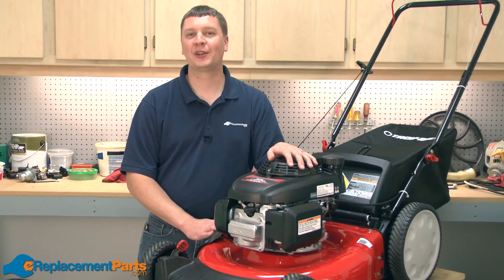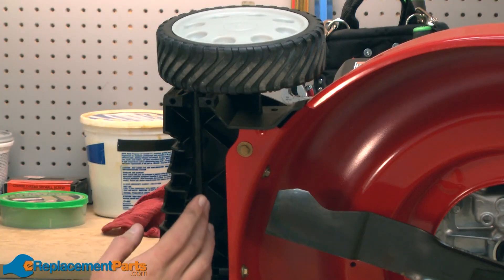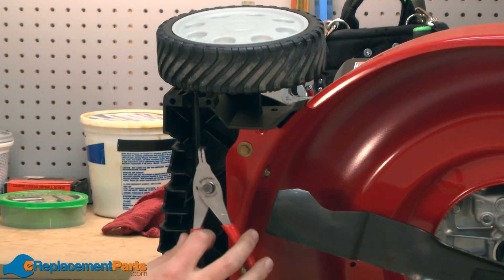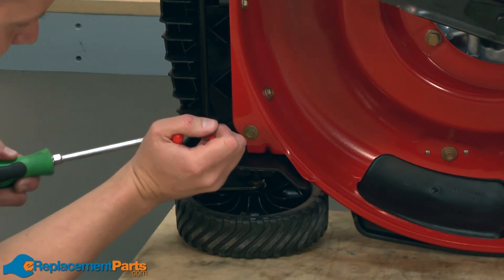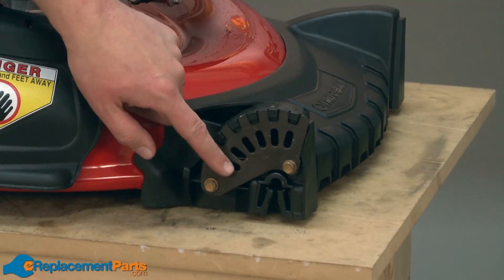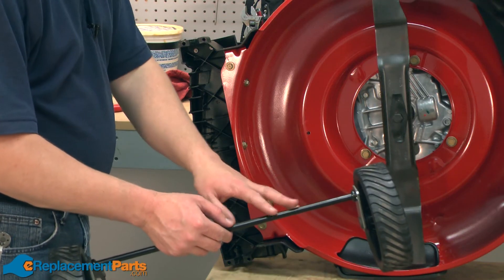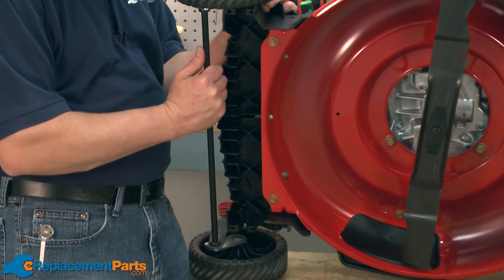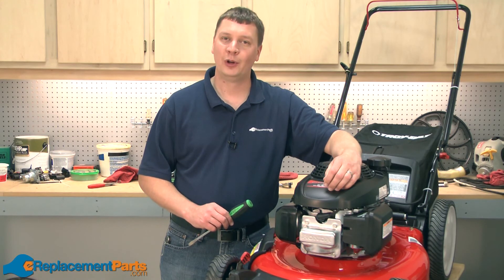How to Replace the Front Height Adjuster Plate on a Troy-Bilt TB130 Lawn Mower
Get a replacement front height adjuster plate for your Troy-Bilt TB130 lawn mower

This tutorial will show you how to remove and install the front height adjuster plate on a Troy-Bilt TB130 lawn/walk behind mower.